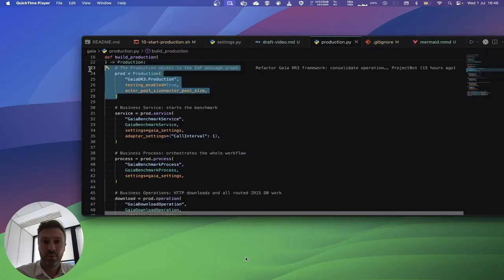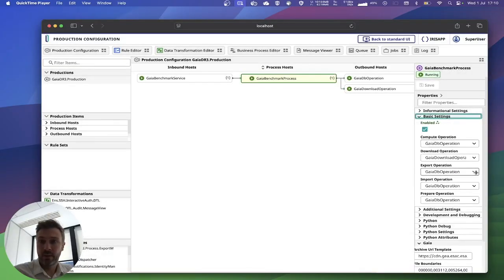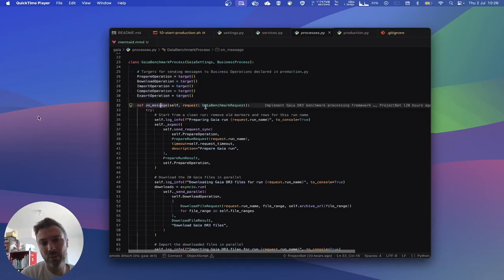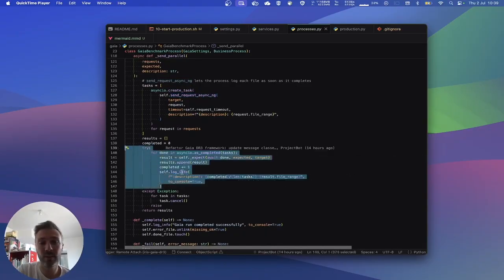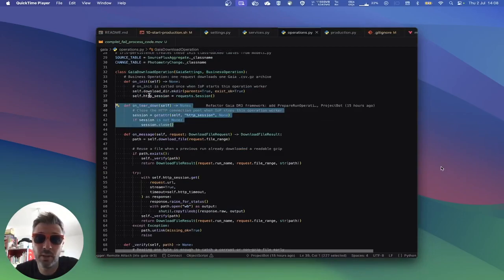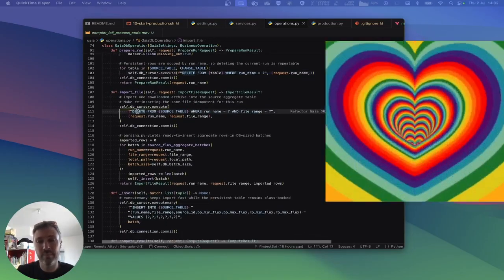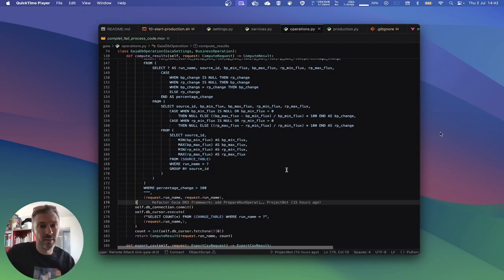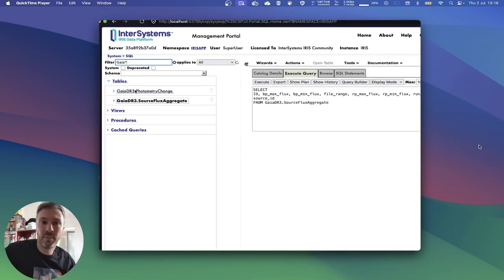iris-gaia-dr3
This project is an InterSystems IRIS Interoperability On Python, or IoP, application for the Gaia DR3 epoch photometry benchmark described in

It processes the first 20 Gaia DR3 epoch photometry archives, computes BP/RP flux variation by source_id, and writes the qualifying results to output/results.csv with a header row.